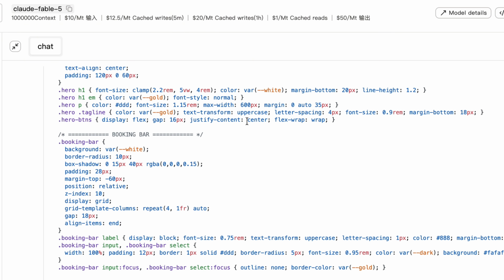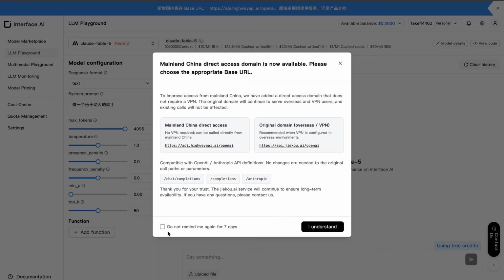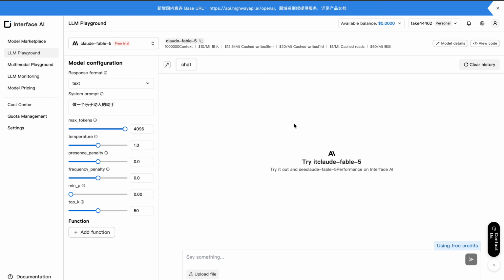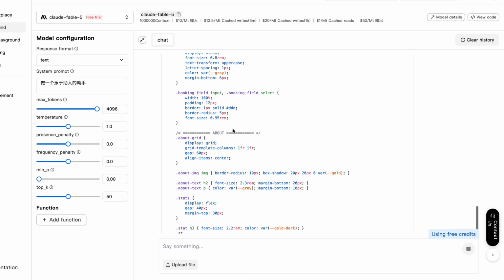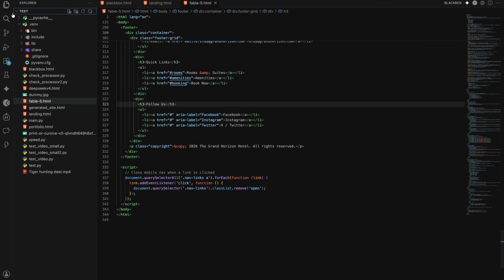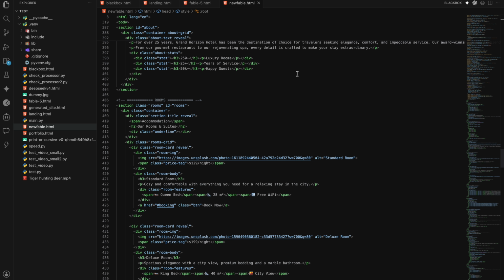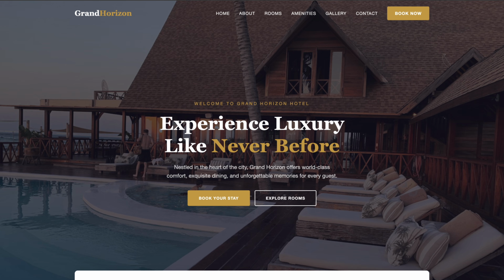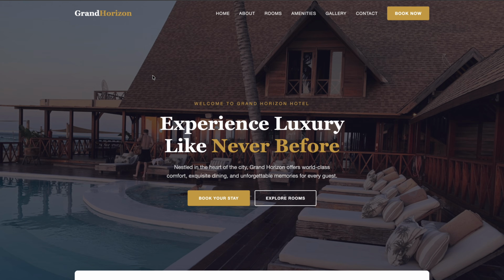🤯 I Found a New Platform to Use Claude Fable 5 For FREE! (With Proof) | Claude AI free Unlimited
🤯 Claude Fable 5 For Free -100% Working Method | Claude AI free Unlimited | Claude code free

How this Jiekou AI Platform gave me Claude Fable 5 for free! 🚀 In this tutorial, I’m showing you exactly how to claim free access to use top-tier frontier models like Claude Fable 5 and GPT-5.5 at no cost. If you've been looking for the best free platform to test and run advanced AI models without complicated setups or API keys, Jiekou AI is the ultimate game changer for 2026.

Jiekou AI is a powerful new web interface with built-in access to cutting-edge AI models, allowing you to run premium model logic completely for free. This means you can run complex prompt engineering to generate, debug, and build full-stack applications without spending a dime on subscriptions or token costs.

Stop wondering how to use Claude Fable 5 completely for free and start building today. This guide covers how to easily navigate the platform, unlock these flagship models, and get your workflows running right now.

📥 What You’ll Learn:

Getting Started: Step-by-step instructions on how to set up your Jiekou AI account from scratch.
Model Selection: Accessing the advanced dropdown panel to unlock premium models like Claude Fable 5 and GPT-5.5.
Bypassing Issues: Why this platform completely solves the setup and API errors from previous methods.
Code Exporting: Copying and moving your AI-generated code over to your local VS Code environment smoothly.
Live Demo: Watch me test the platform live and build a functional, fully responsive web application in a single try.

0:00 - Solving the Free Claude Fable 5 Setup Issues
0:50 - The New Platform: Signing up for Jiekou AI
1:25 - Unlocking the Claude Fable 5 Free Tier
1:40 - First Test: Is the Claude Fable 5 Model Real?
2:07 - Live Code Demo: Generating a Hotel Landing Page
3:15 - Copying & Pasting the AI Code into VS Code
3:41 - The Ultimate Proof: Comparing the Old vs. New Fable 5 Output
4:20 - Code Review: Advanced UI, Animations, & Parallax Effects
5:05 - Final Thoughts & Future Updates